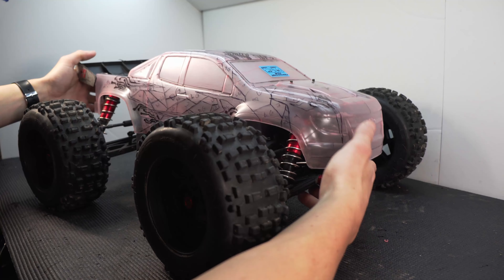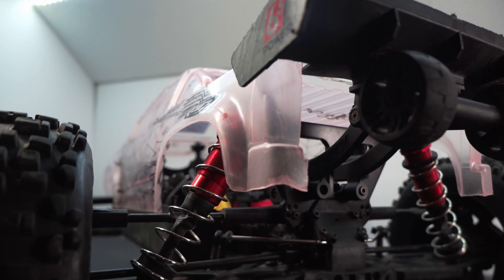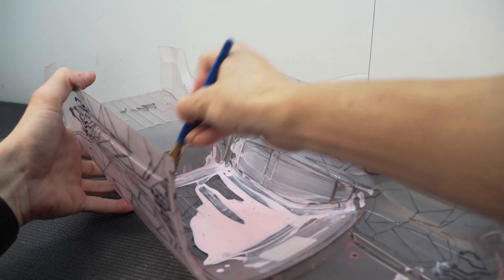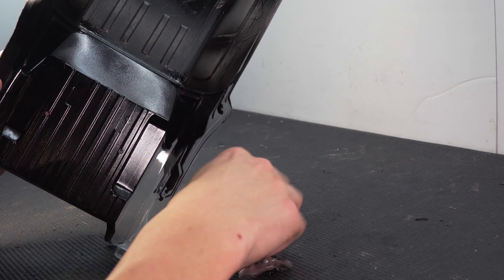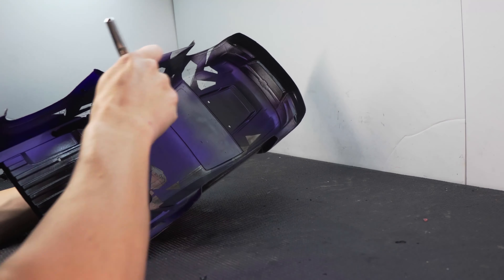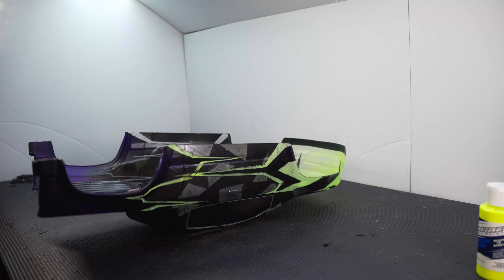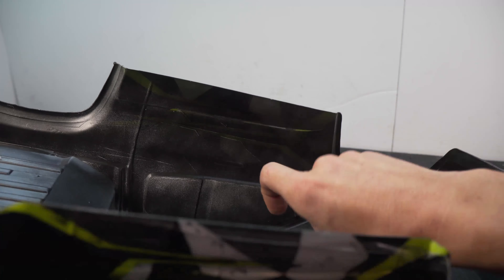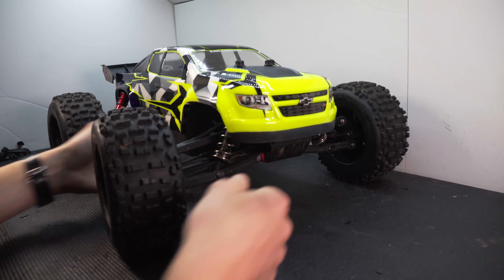Arrma Notorious Gets a NEW Body! | Proline Chevy Colorado RC Body Painting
I've had this Proline Chevy Colorado sitting in the corner for a while now. I originally bought it for a project, but that project never materialized. I figured it was time for something new on the Arrma Notorious, so I chopped it up until it fit! I think it came out great but I'm interested to hear how you think it look!